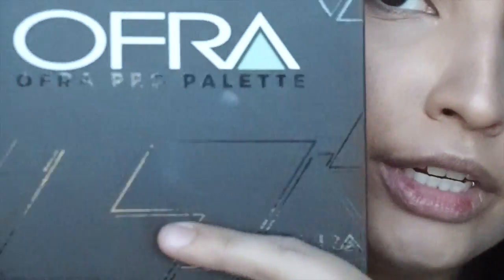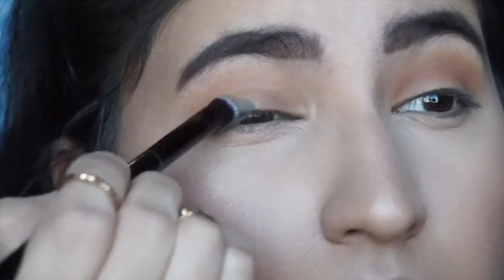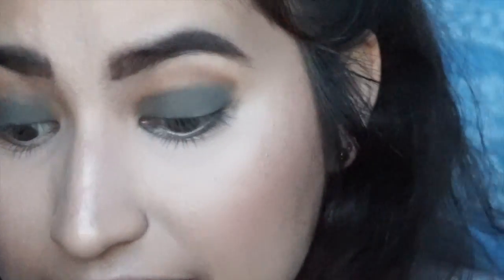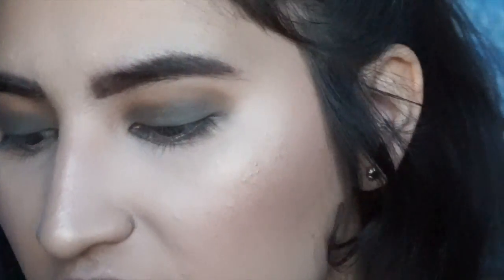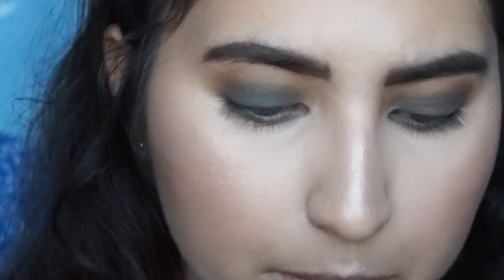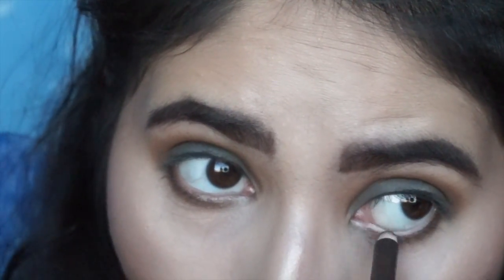Olive Smokey Eye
Loved this look so much! It was so EASY and QUICK!!!
Products Used On/Off Camera:

Face:                      Too Faced- Born This Way Foundation
                                Nars-           Radiant Creamy Concealer
                                ABH-           Contour Kit (Banana Shade)
                                Physicians Formula- Butter Bronzer
                                Becca-        Flowerchild (Blush)
                                Wet n Wild- Fergie (Hollywood Boulevard)

Brows:                    Benefit-      Ka-Brow Cream-Gel

Eyes:                       ABH-          Modern Renaissance Palette
                                                    (Raw Sienna)
                                Ofra-           Must Have Mattes Magnetic Palette
                                Ulta-            Eye Liner Pencil (Deep Brown)

Lips:                        L'Oreal-       Lip Liner (Naturel)
                                 Kat Von D- Liquid Lipstick (Ludwig)
Follow Chris and I's Channel 👇🏼